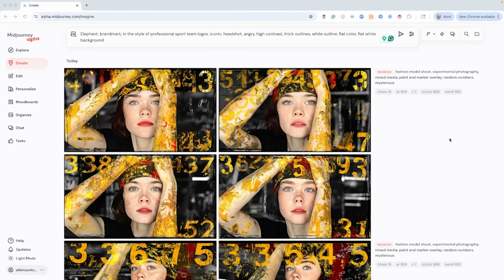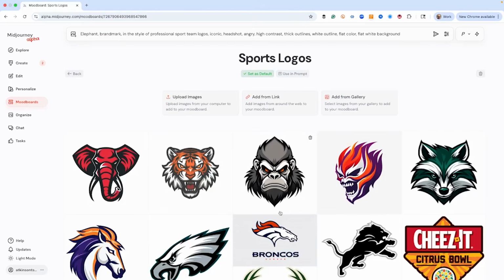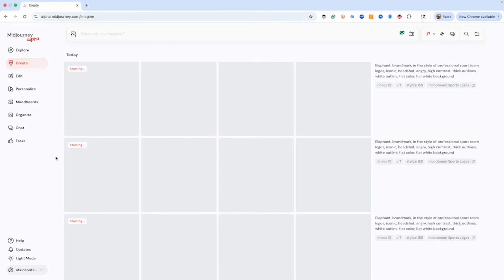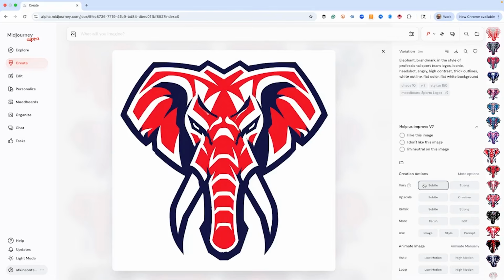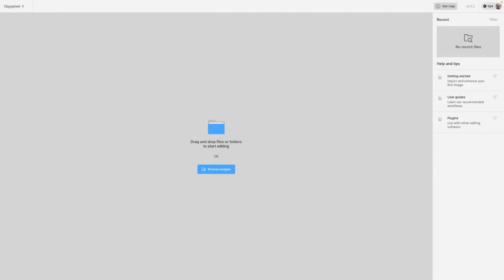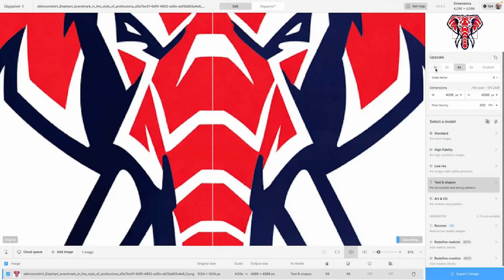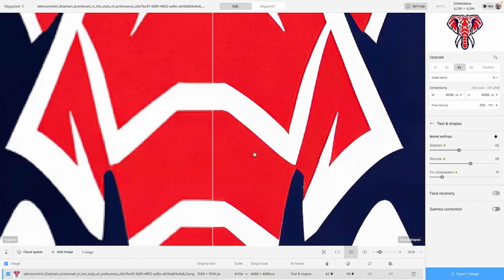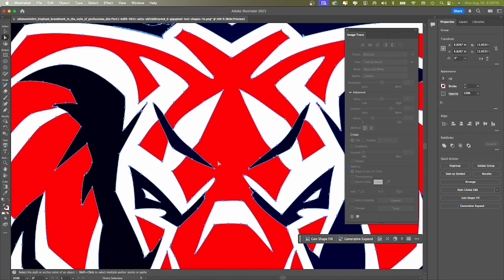AI Logo Design Made Simple Midjourney for Merch Creators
Today we’re designing a sporty elephant logo for the band Thunder Trunk using Midjourney, Gigapixel, and Illustrator — turning an AI concept into a polished, copyrightable vector logo.

✅ How to use a mood board in Midjourney for consistent styles
✅ Best prompt structure for sports logos (angry, iconic, thick outlines)
✅ How to upscale AI designs using Gigapixel
✅ Converting AI art into vector logos in Illustrator
✅ Final refinements for brand-ready design assets

AI can be more than a sketch tool — with the right workflow, you can create professional, print-ready logos for bands, brands, or merch.

🛠 WORKFLOW STEPS

- Build mood board with team logos
- Generate elephant logo concepts in Midjourney
- Select and refine variations
- Upscale with Gigapixel
- Vectorize in Adobe Illustrator
- Apply colors, type, and finalize

💬 Share your Midjourney logo ideas in the comments

With just a few tools, you can turn AI ideas into real, professional logos. Perfect for branding, bands, and creative projects.

💬 Comment your mascot/logo idea — I might design it in a future video